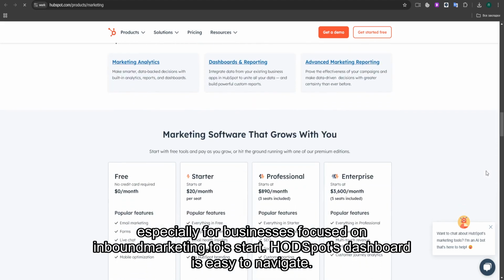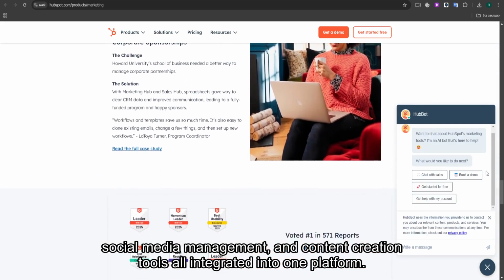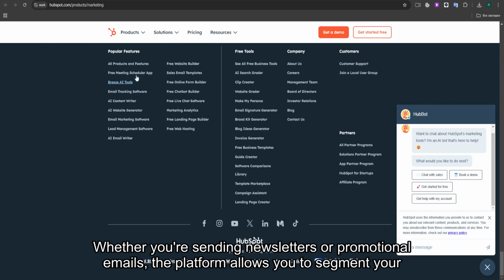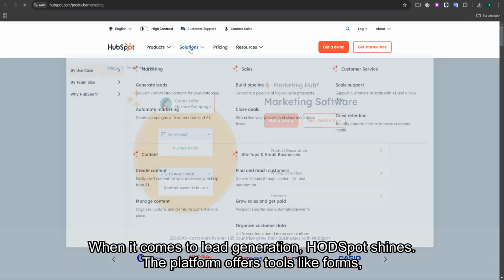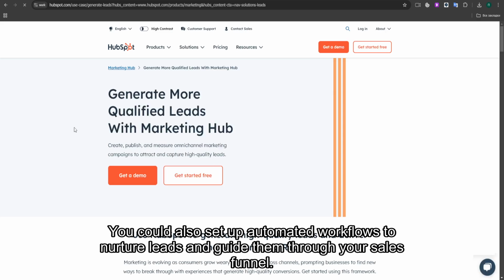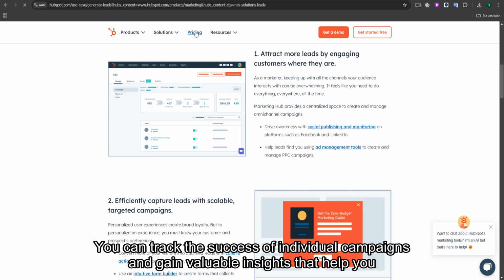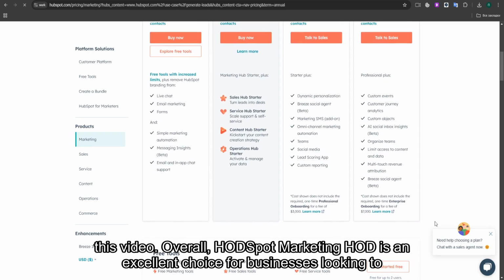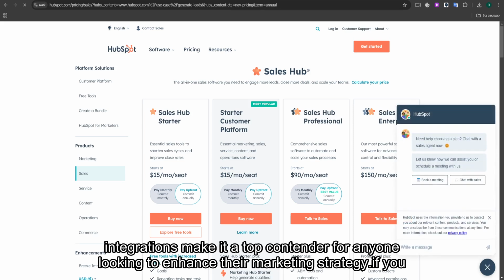HubSpot Marketing Hub: My Honest Review and User Experience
In this video, I’ll give you an honest review of HubSpot Marketing Hub, exploring its features, user interface, and how it can help businesses streamline their marketing efforts. I’ll walk you through its tools for email marketing, lead generation, analytics, and more, so you can get a real sense of what it’s like to use this platform. Don't forget to check the description for useful links after watching!